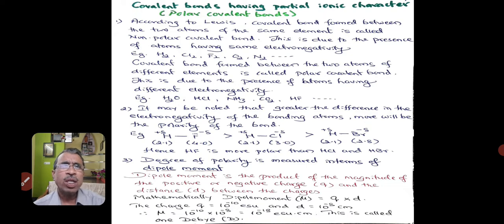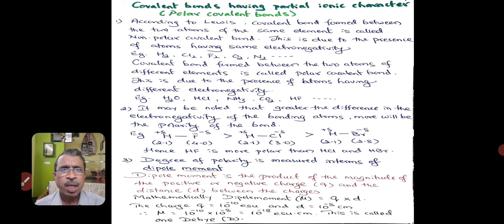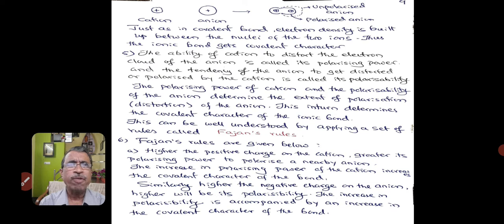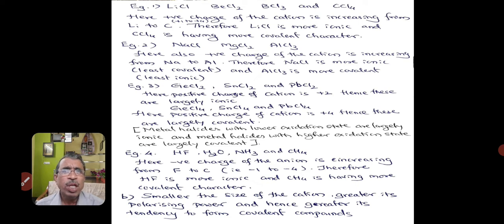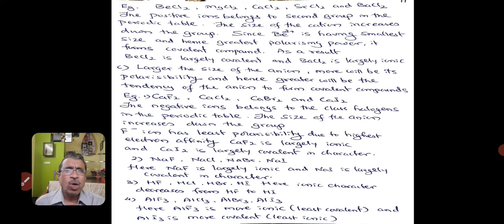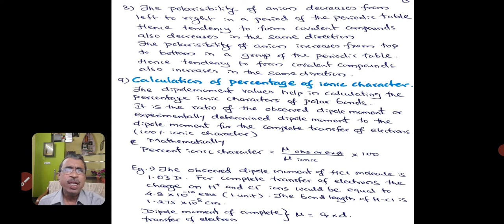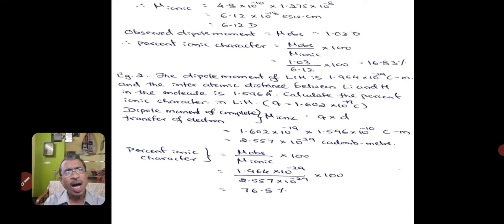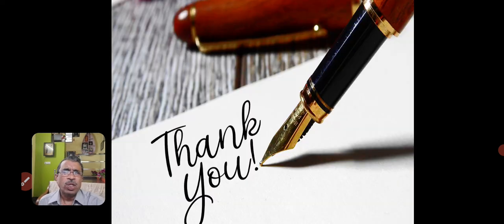Covalent Bond 2